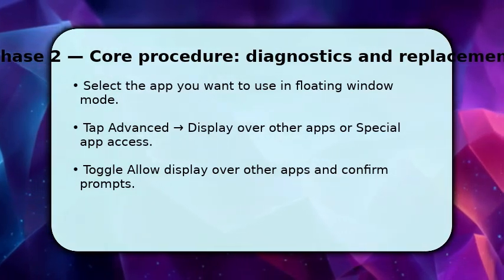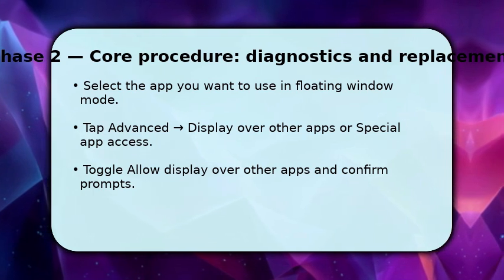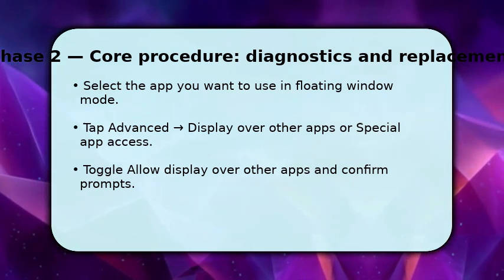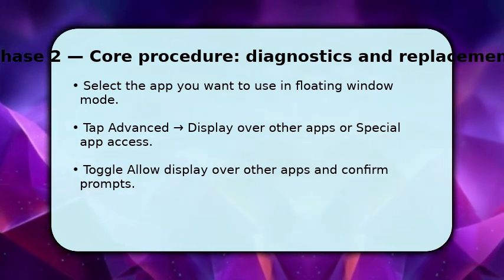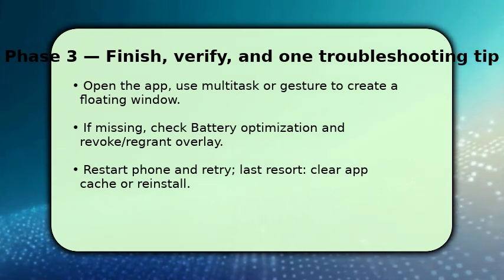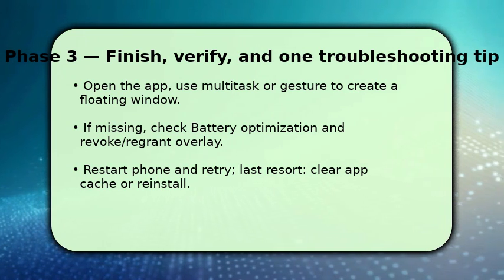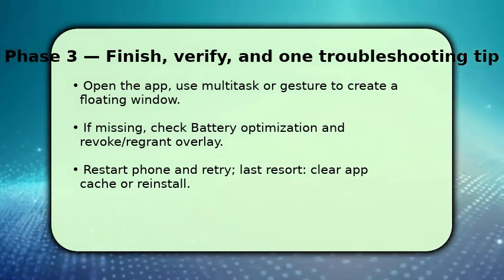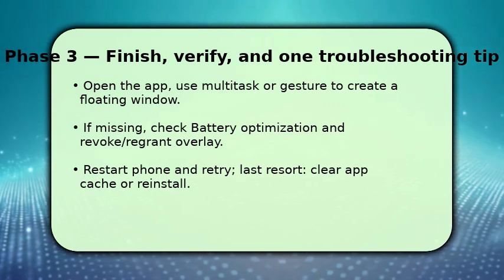How to Enable Floating Window in Motorola Edge 50 Fusion - Step by Step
How to Enable Floating Window in Motorola Edge 50 Fusion - Step by Step | 🔒 Surfshark VPN Deal — Stay private and secure. $1.99/mo + 3 Months Free ▸

Discover the simple steps to activate floating windows on your Motorola Edge 50 Fusion. This video guide takes you through each stage, ensuring a smooth experience with tips and tricks for customization.